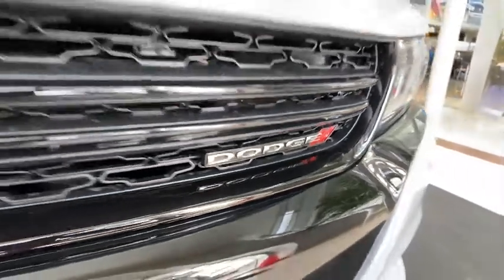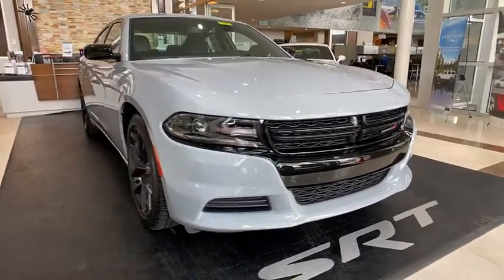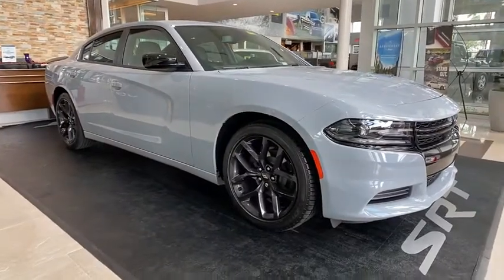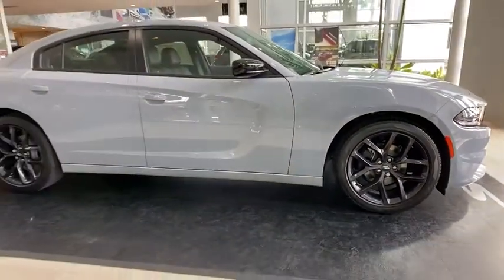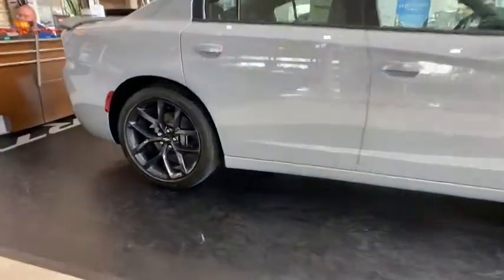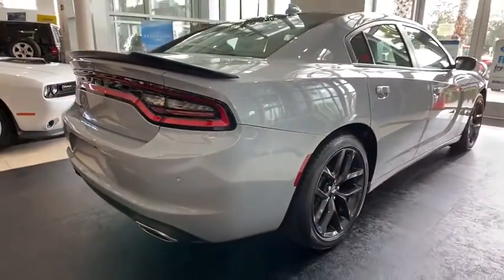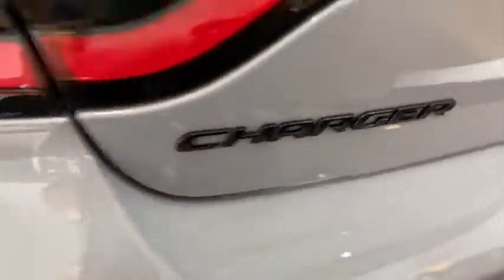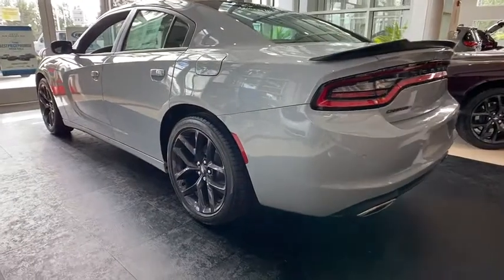2020 Dodge Charger Orlando, Deltona, Sanford, Oviedo, Winter Park, FL H228483